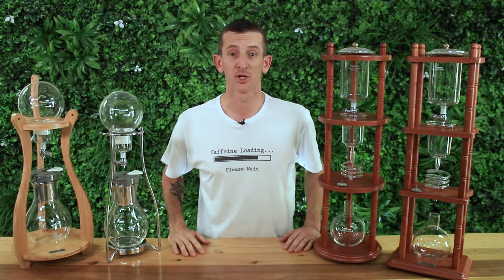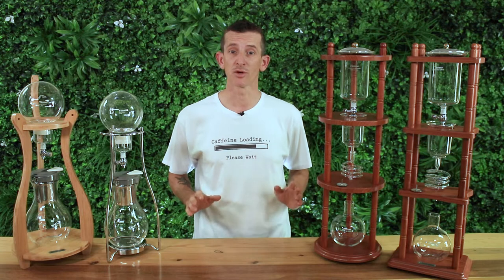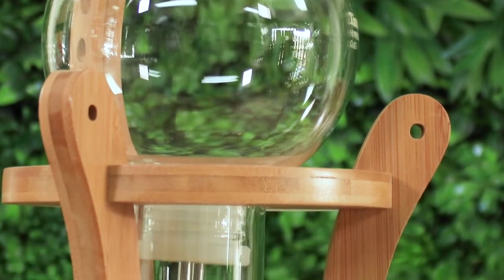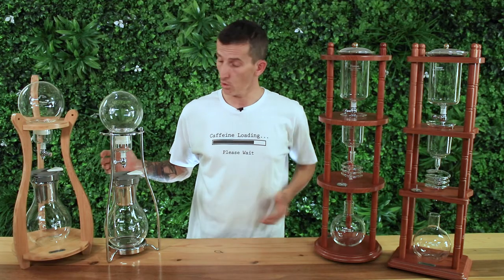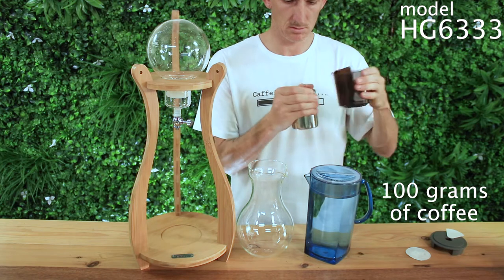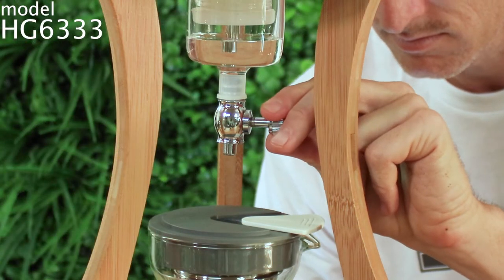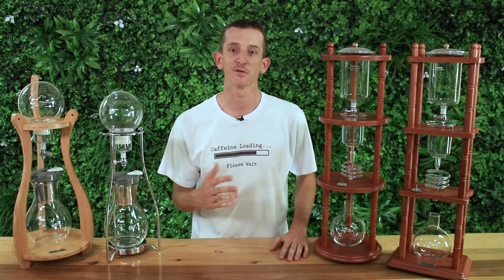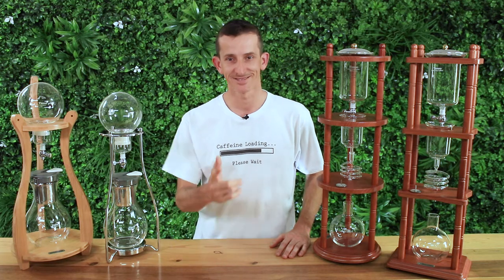How To Make Cold Drip Coffee using Tiamo Cold Brew Towers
The Tiamo range of Cold Drip Coffee Makers are eye-catching coffee towers that make delicious cold brewed coffee simple and repeatable. Shop Tiamo Cold Drip Coffee Maker Range
Choose from 10 cup or 6 cup versions to brew your own cold brew coffee!

Make cold brew coffee in style with the Tiamo Cold Dripper Range. These cold brew towers brew rich and balanced cold brew coffee using the slow drip method – and looks great while doing it. With a 1L or 600ml capacity, it’s perfect for cafes or cold brew loving homes.

Basic Drip Cold Brew Instructions:

Grind your coffee at a medium setting, place in the coffee chamber, and top with a paper filter.
Add water and ice to the upper chamber and set the dripper to allow one drop of water to fall per second.
After 5-8 hours, clean the equipment and enjoy the cold brew.
The resulting cold brew coffee is smooth and satisfying, featuring up to 66% less acidity and bitterness. Store it in the fridge for up to two weeks for on-demand iced coffee.

Built with durable borosilicate glass, stainless steel, and a sturdy wooden frame, this brewer will make great cold brew coffee for years to come. Ships with 10 Tiamo paper filters and includes a built-in stainless steel filter that’s easy to clean.

Shipped in custom-packed boxes lined with glass-friendly padding for safe transit.